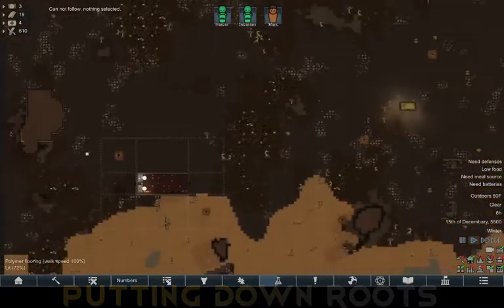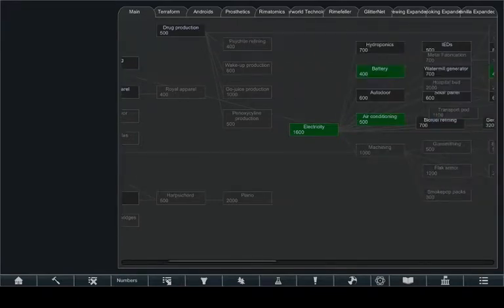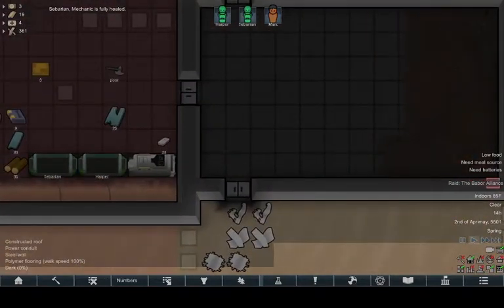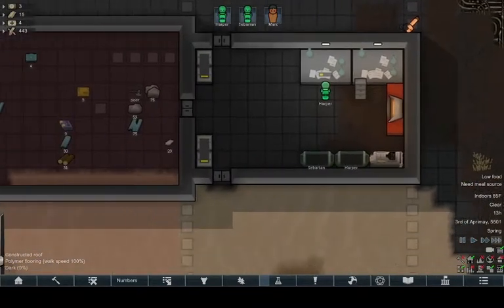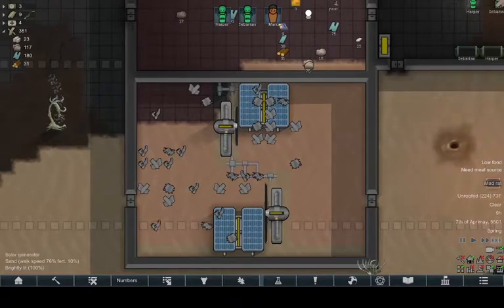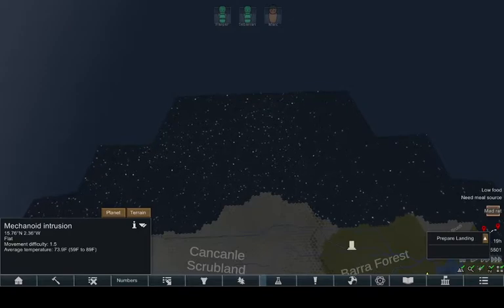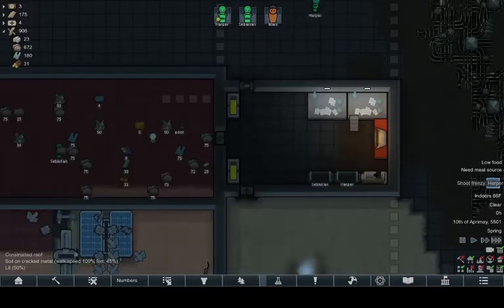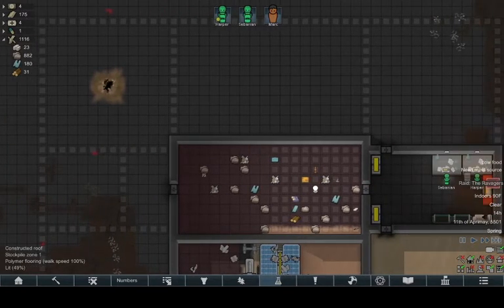Rimworld: Android Apocalypse #2 - Putting Down Roots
It's slow starting with only two basic androids to work with. Very little research to start with, a very thin margins. We are not an army here to take over the planet, we are a seed that needs to grow. Every peice of research we complete is one more root, and once we have enough we can blossom into an organism that will sweep across the planet.
Since I don't have access to the youtube community posts(not til I have 1000 subs), come follow me on Minds for posts and notifications that might not otherwise get out